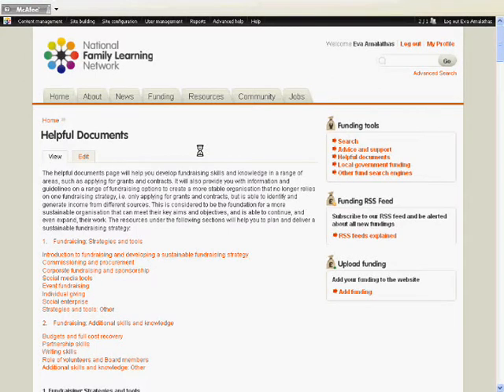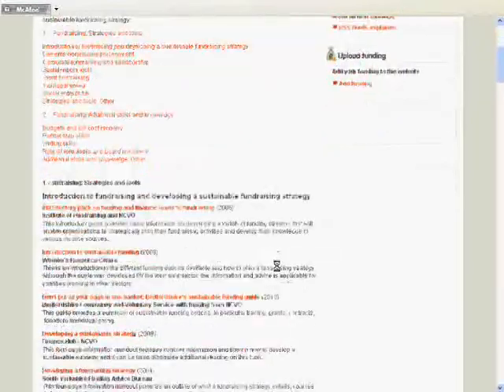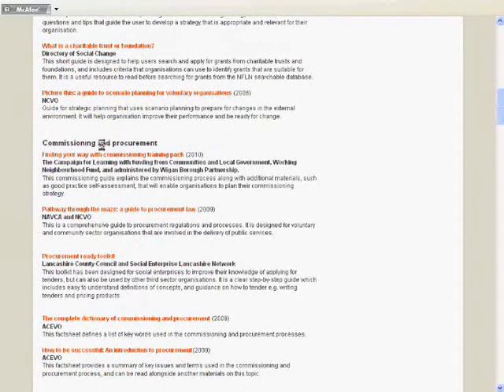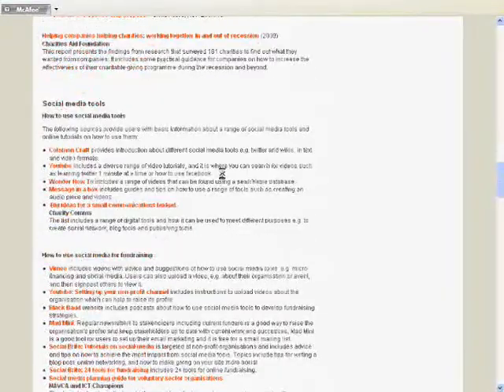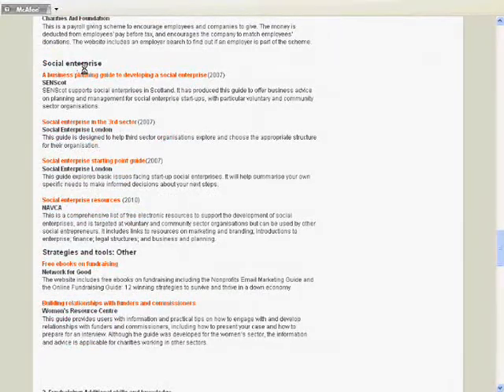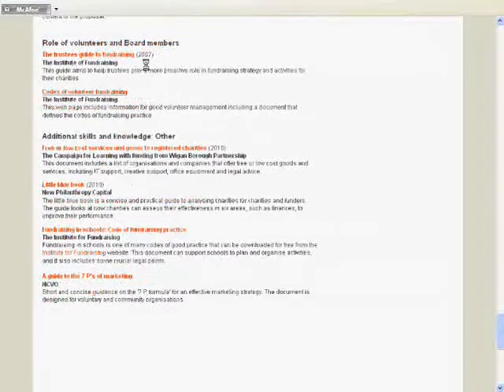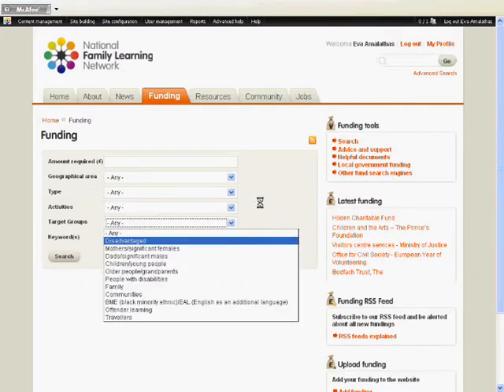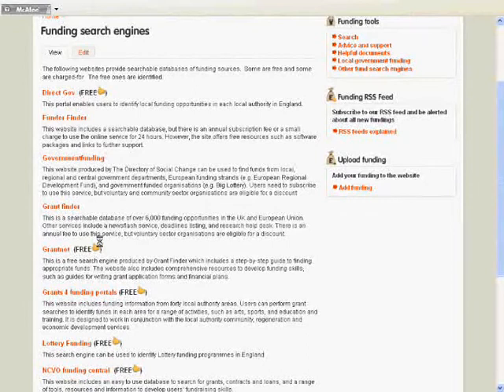Introduction to Funding Pages.wmv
This brief video gives an overview of the resources available on the funding pages of the National Family Learning Network.